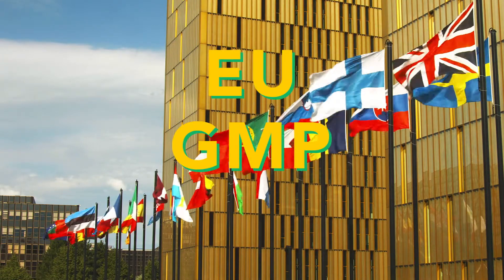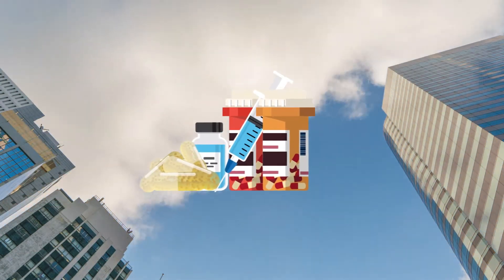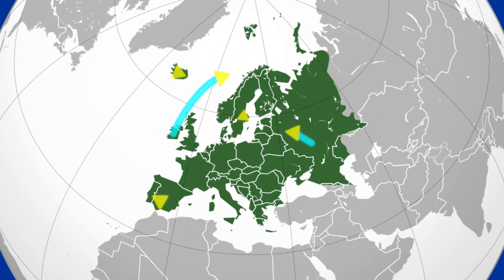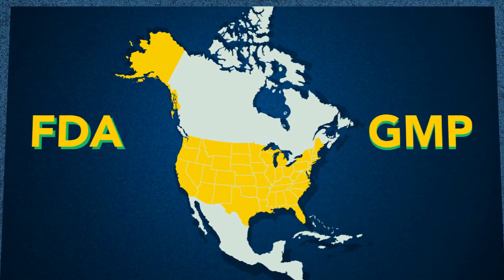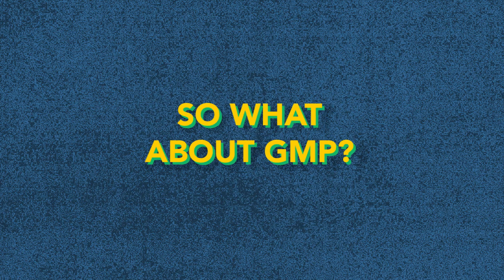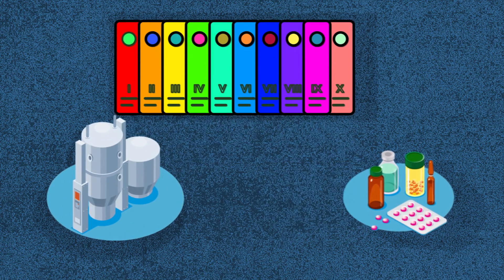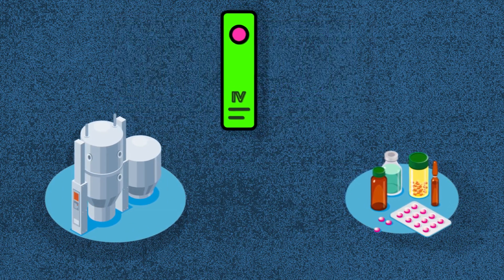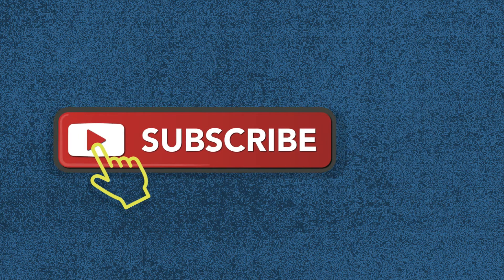An Introduction to EU GMP ( European Union Good Manufacturing Practices) Part 1 of 2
This 135 second video is part 1 of a 2 part series on EU GMP for Cleanrooms and Controlled Environments. to learn more about how our more than 35 years of award-winning innovation and expertise can be leveraged to ensure your cleanroom operations success.

If you are searching for stand-alone particle counters, microbial samplers or a fully integrated environmental monitoring system, please feel free to contact us to learn how our industry leading / award winning solutions can be custom tailored to meet your cleanroom contamination monitoring